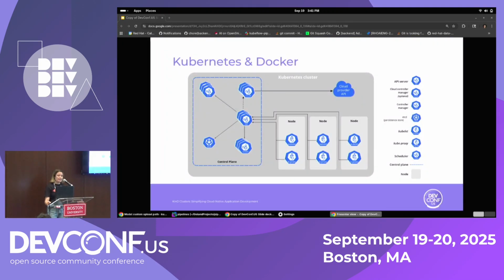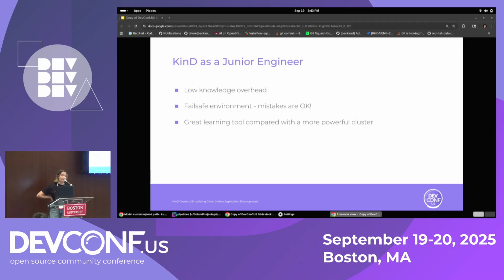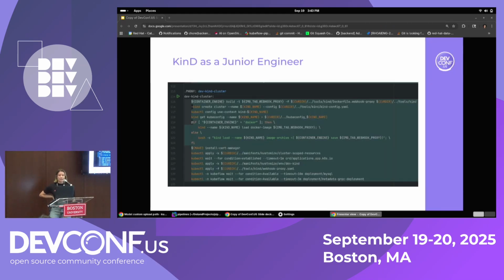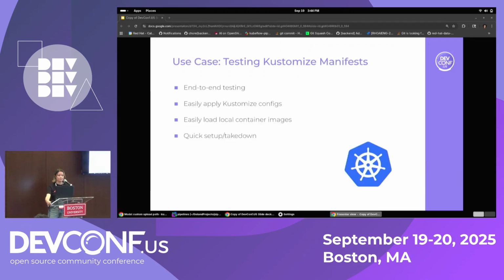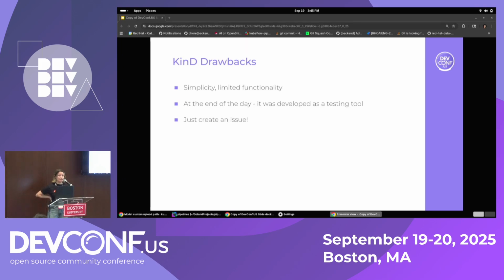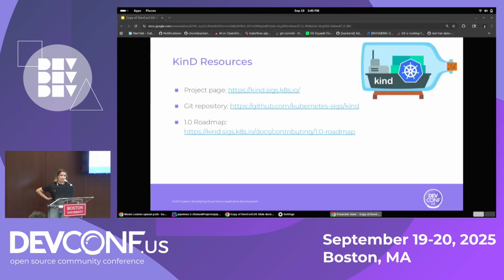Simplifying Cloud Native Application Development with Kind - DevConf.US 2025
Speaker(s): Alyssa Goins

Developing for Kubernetes can feel like a daunting task for new developers. An easy way to reduce the barrier to entry is via the Kind project. Kind, which stands for Kubernetes In Docker, was originally developed to test Kubernetes itself and is a tool for running local clusters. In this talk, Alyssa will be showing how the Kubeflow Pipelines project leverages Kind for local development as well as CI, and how others could replicate similar experiences for their own cloud-native applications